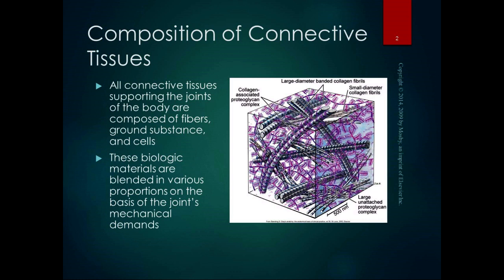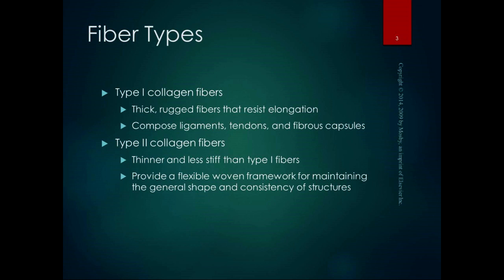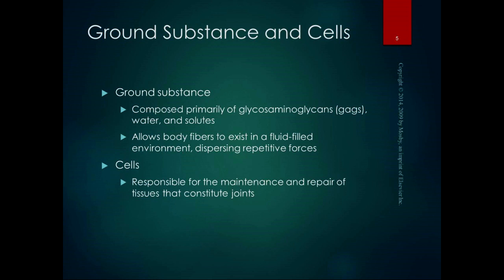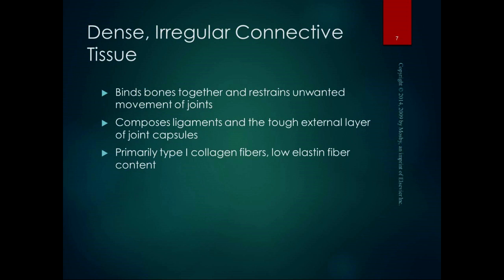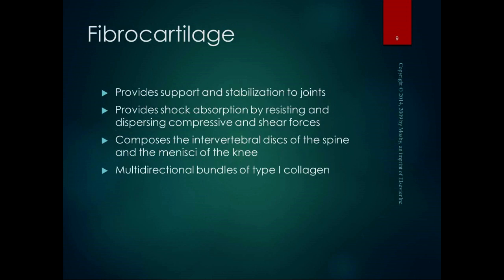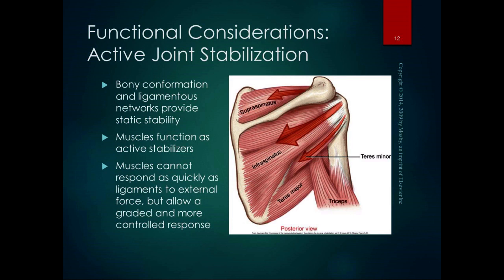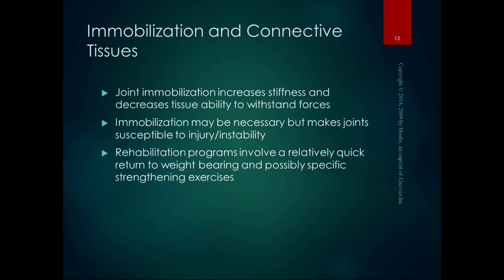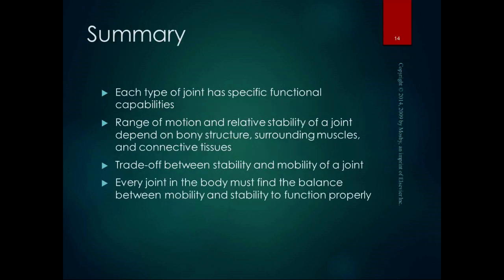Chapter 2 Lecture Part 3 Connective Tissues and Functional Considerations